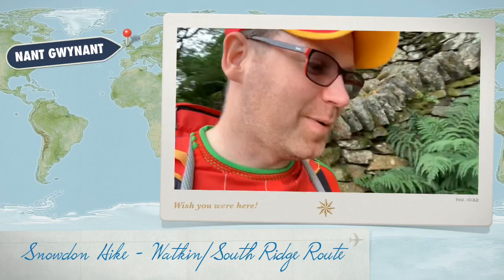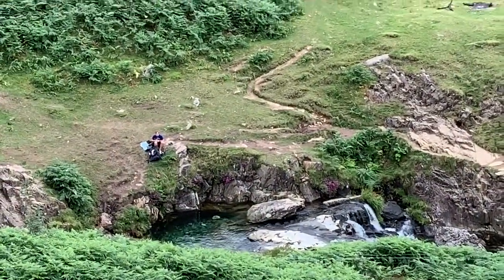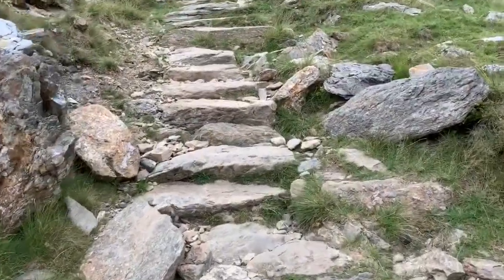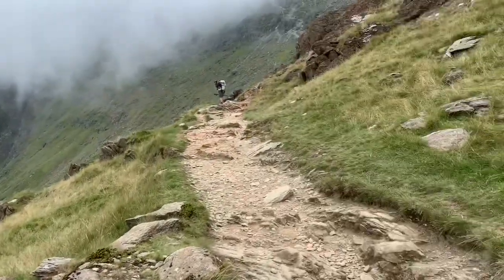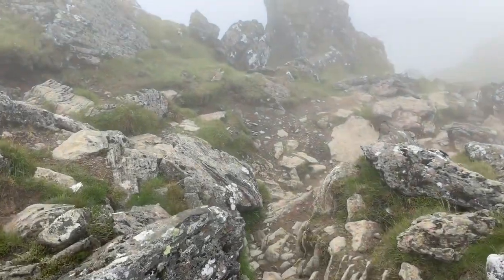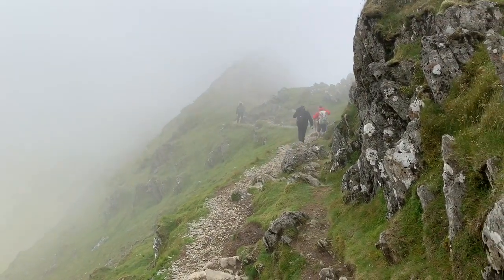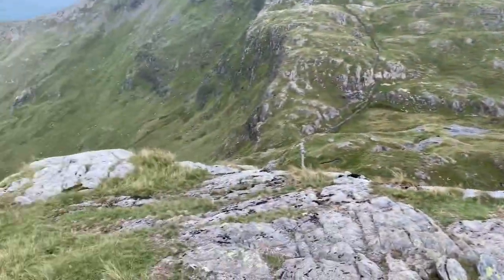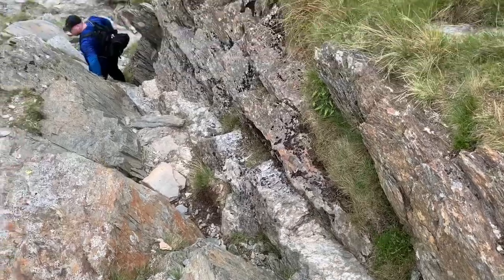Snowdon Hike - Watkin Path/South Ridge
This was my first time hiking up the Watkin Path. It was a fairly challenging route compared to a lot of the other routes I’ve done. We came down the South Ridge route which eventually joins back up with the start of the Watkin path. On the whole it is enjoyable route but certainly one I would only recommend for more experienced hikers.
We were luck with the weather as the experience would have been a lot more challenging in wet conditions.

The background music is ‘The Summit’ by Hans Zimmer and it’s from the Apple iMove music selection so I hope it is accepted.